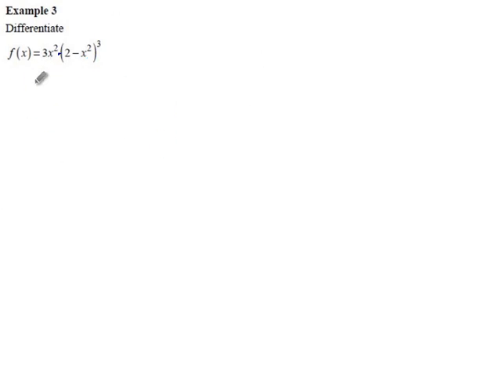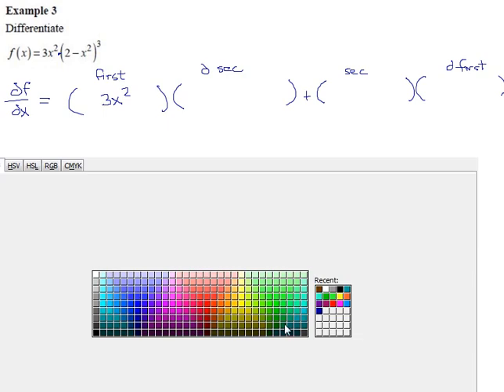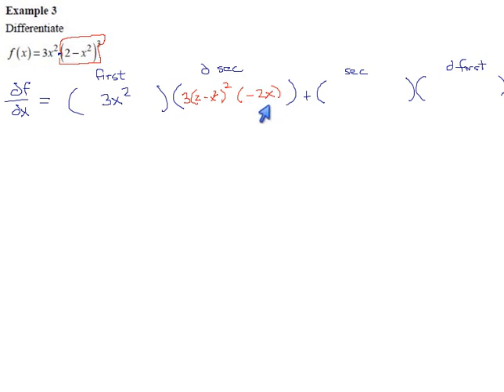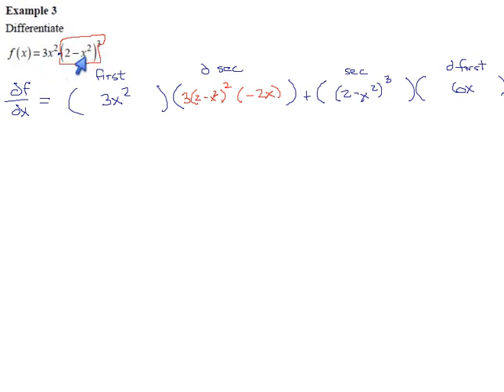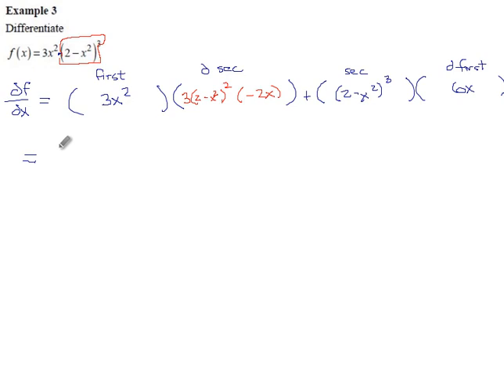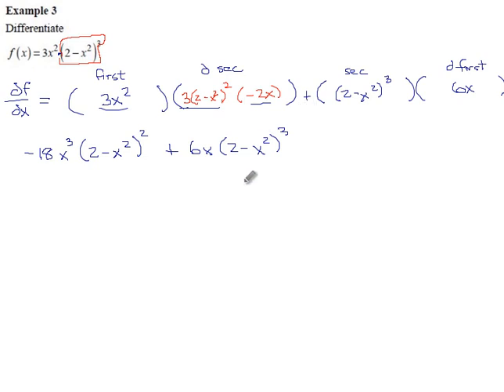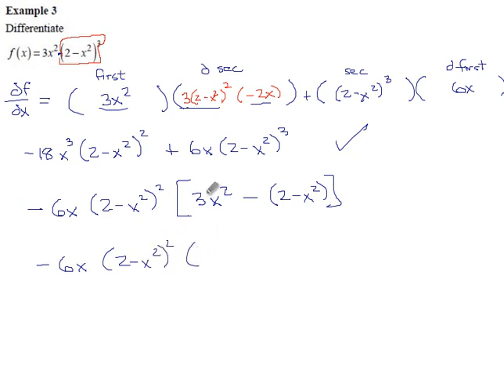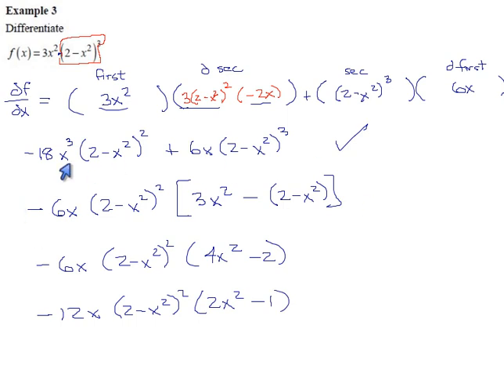3.5 Ex3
A derivative with the power and chain rules.